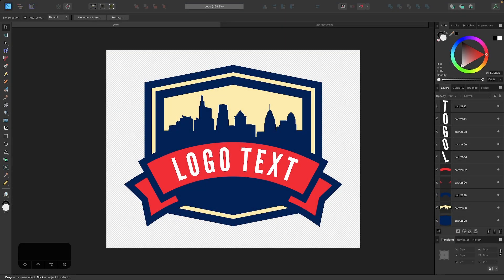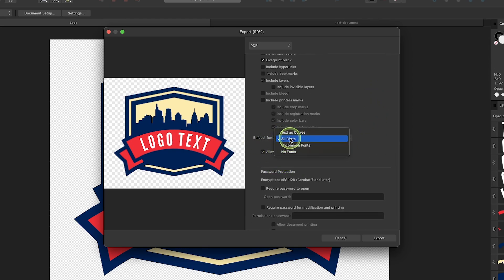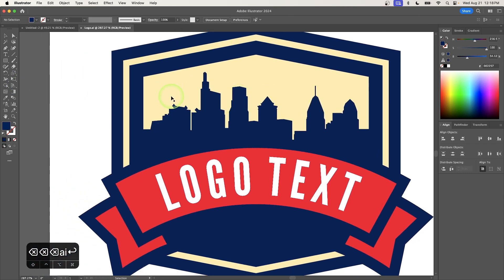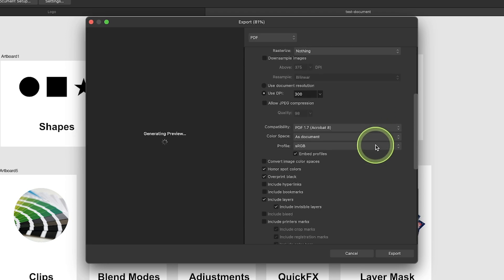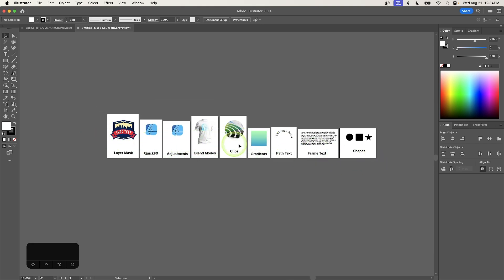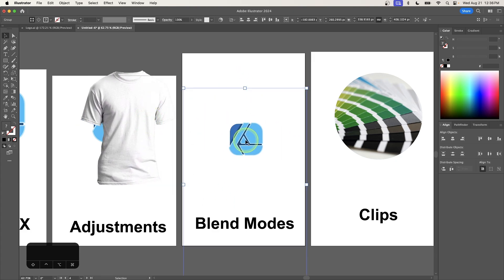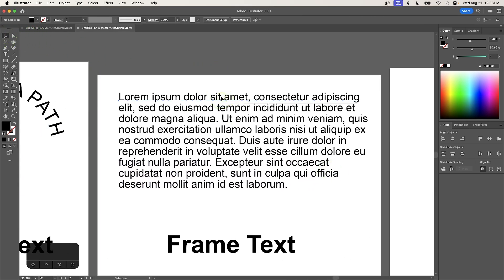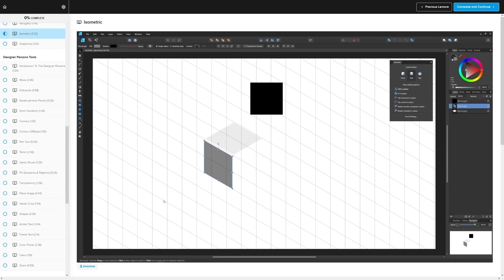How to save Affinity files for use in Illustrator (.AI format)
In this tutorial I'll be demonstrating how to save or export an Affinity file as an Adobe Illustrator (or .ai) file.

This involves a simple workaround where we rename a PDF document with the .AI extension. However, there are certain considerations to keep in mind. Watch the video to learn more.

🔗 RESOURCE LINKS

🎓 EXPLAINER COURSES

💬 SOCIALS

🎵 MUSIC USED